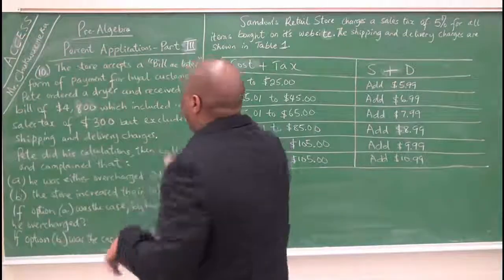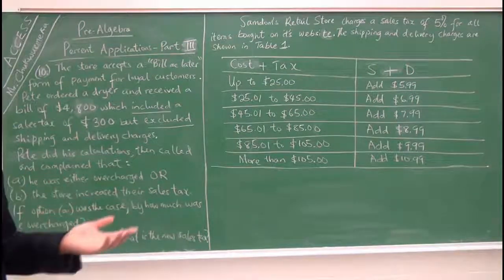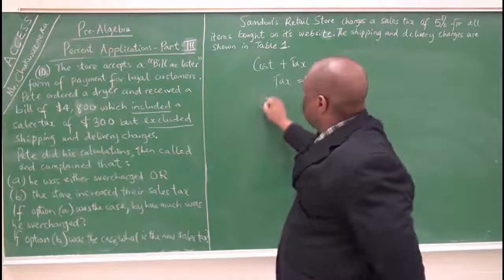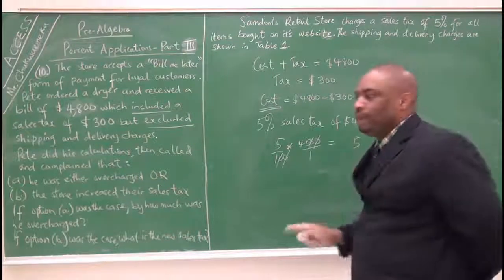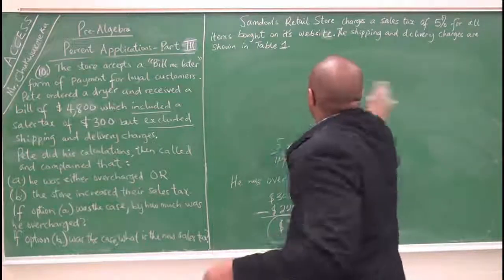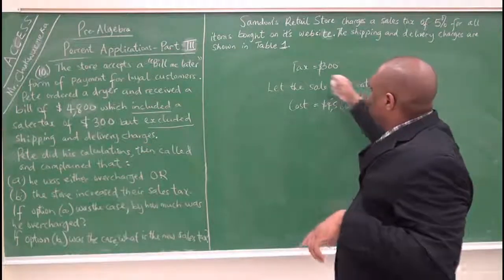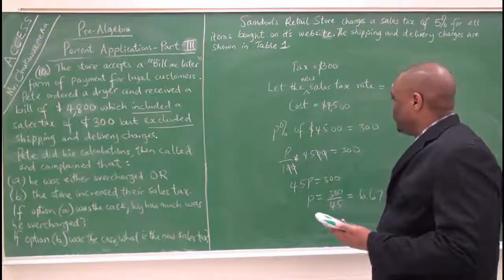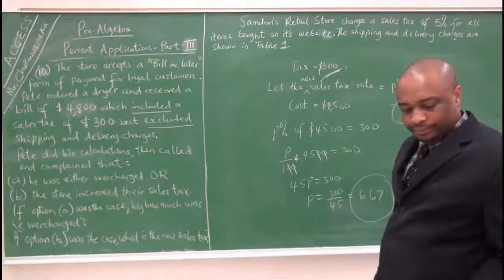Percent Applications - Part 3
More questions involving the application of percent were clearly explained and solved.